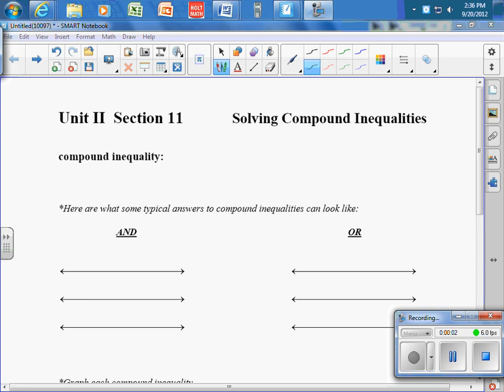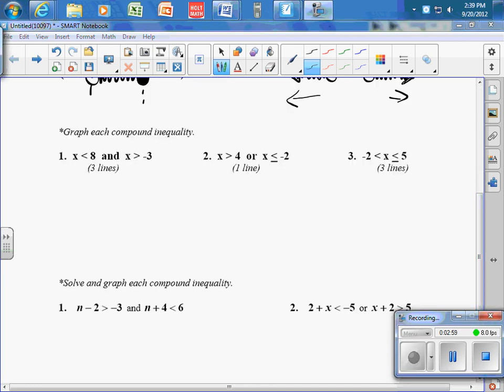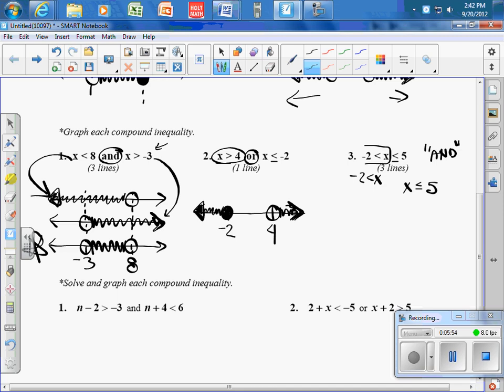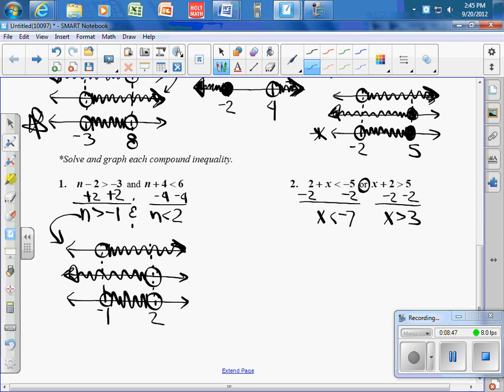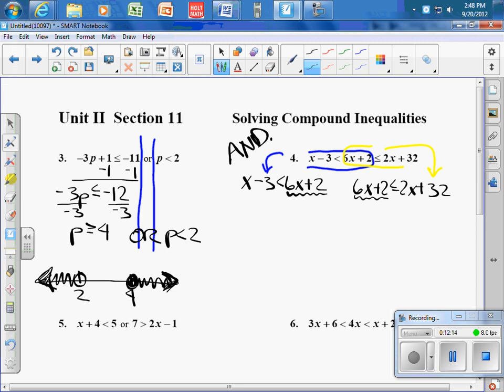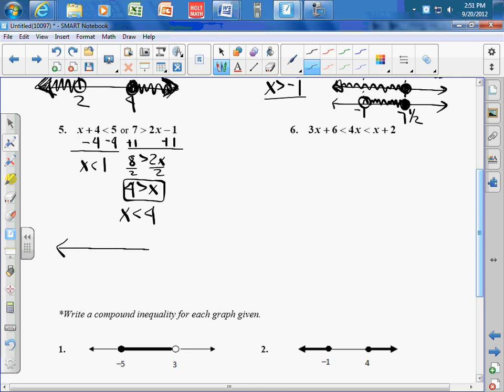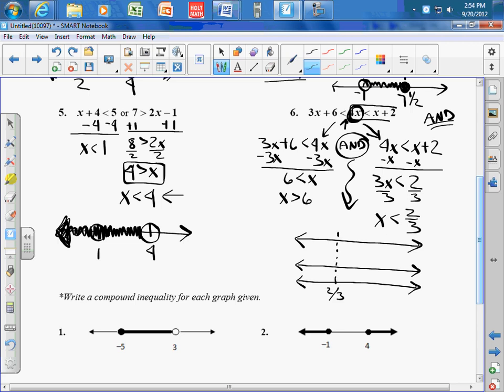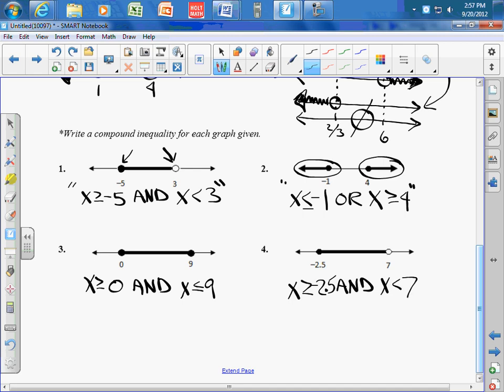Unit 2 Section 11 Solving Compound Inequalities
This video will show how to solve compound inequalities...COMPOUND "AND" and COMPOUND "OR" inequalities.